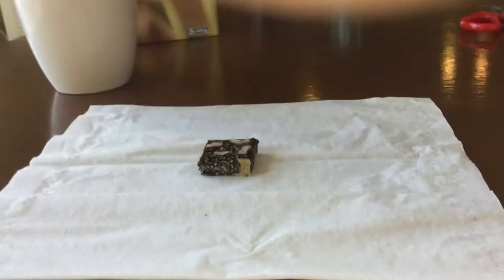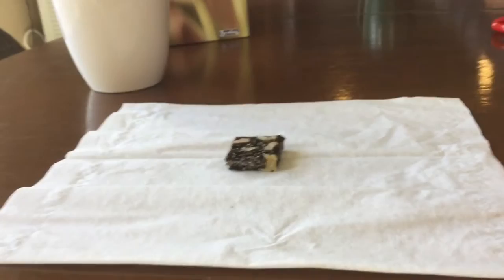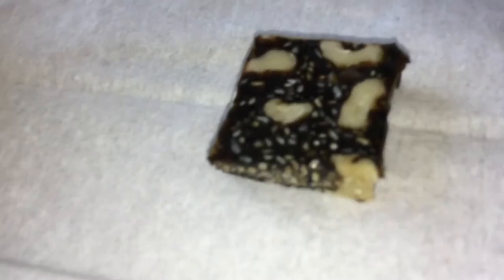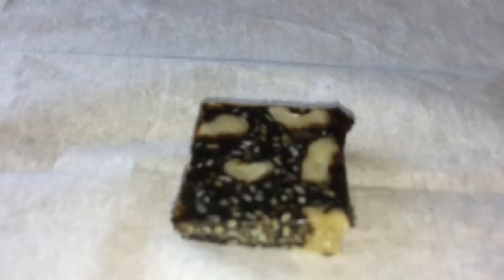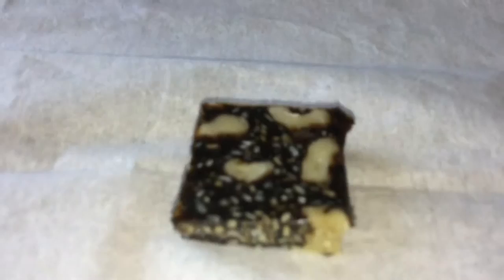Eating Dried Donkey Skin!?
Sorry that I did not experience a lot of pain!? I hope you enjoy.